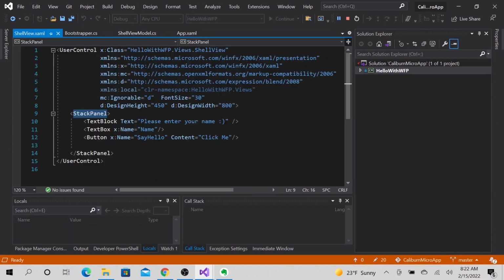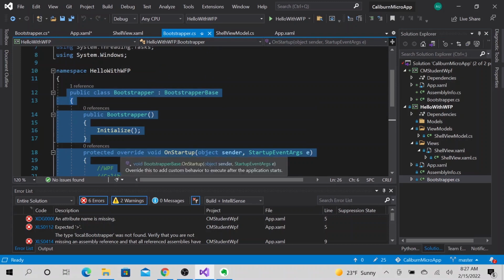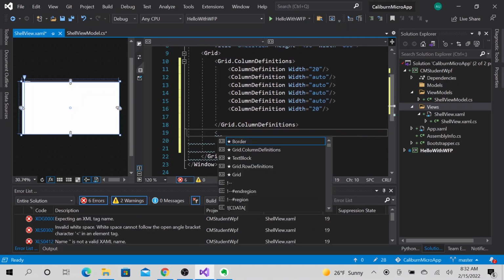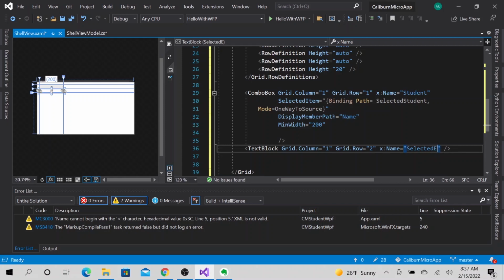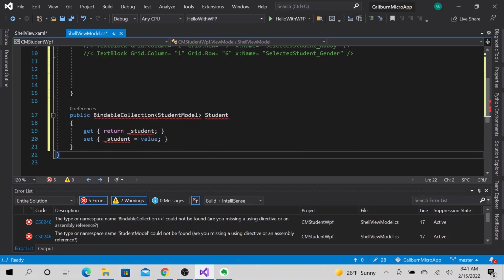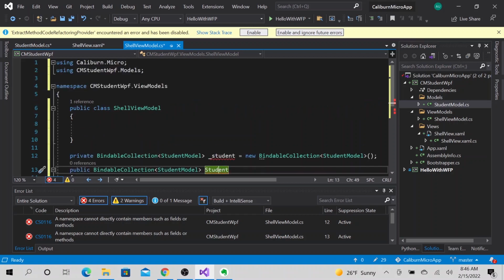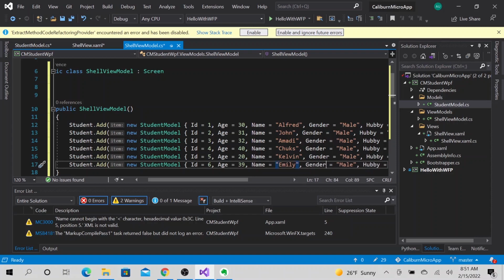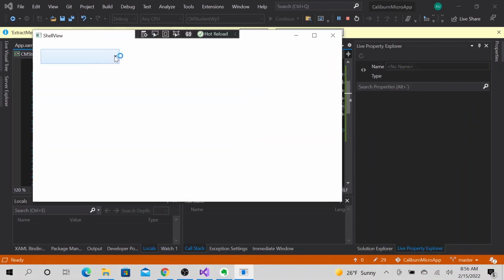Binding Propfull Using Caliburn Micro MVVM And WPF In C#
We go over creating a very simple project from the caliburn.Micro webpage to demostrate using property change base features to bind to a contro in the view class in C# WPF .Net as well as use it to show how it could be useful to us.

C# say hello with databinding using caliburnmicro
how to bind property datav to UI control
Caliburn.Micro example
proppertyChangebase example